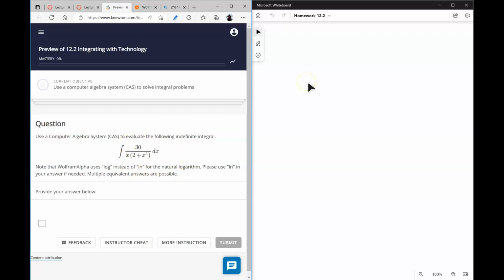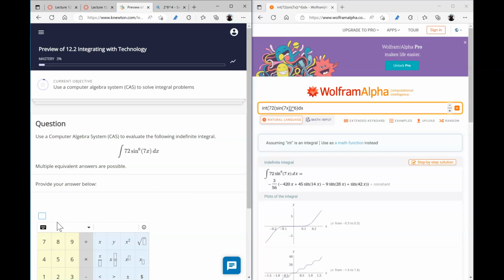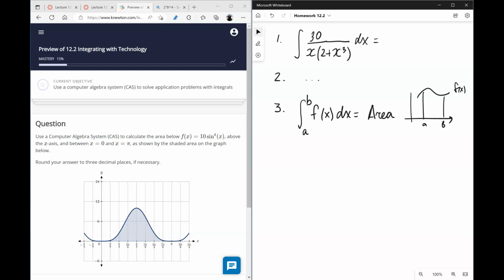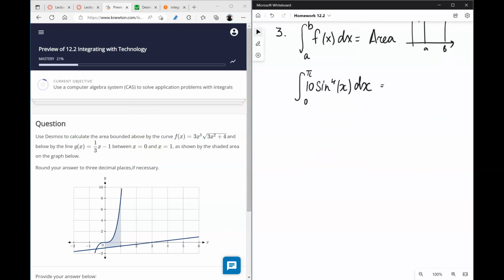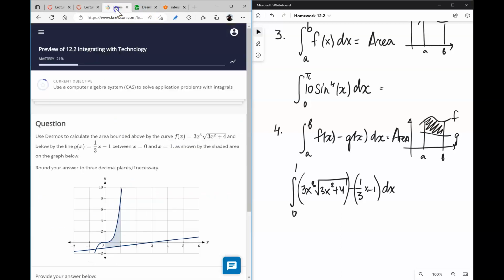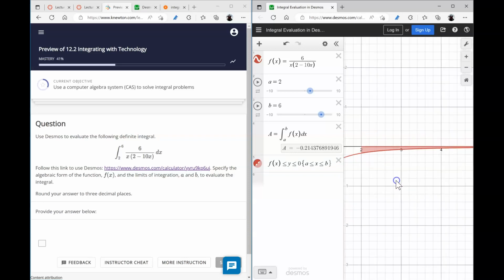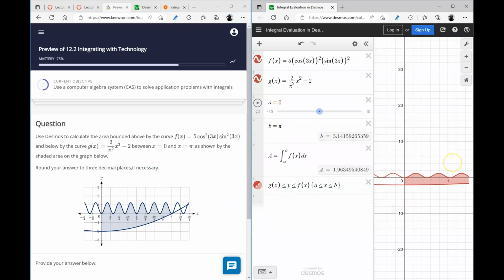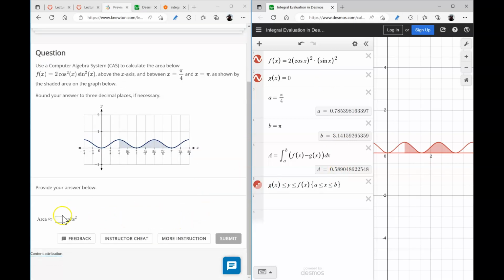Homework 12.2 Integrating with Technology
In this video, I go over the homework covering Integrating with Technology. To navigate the tutorial, you may use the following timecodes:
0:00 Intro
0:34 Use a computer algebra system (CAS) to solve integral problems
3:48 Use a computer algebra system (CAS) to solve application problems with integrals
6:31 Use a computer algebra system (CAS) to solve application problems with integrals
10:40 Use a computer algebra system (CAS) to solve integral problems
13:07 Use a computer algebra system (CAS) to solve application problems with integrals
14:20 Outro